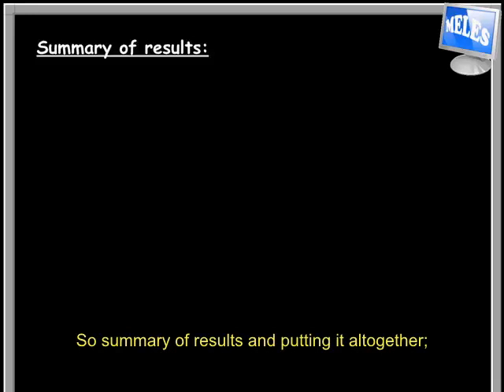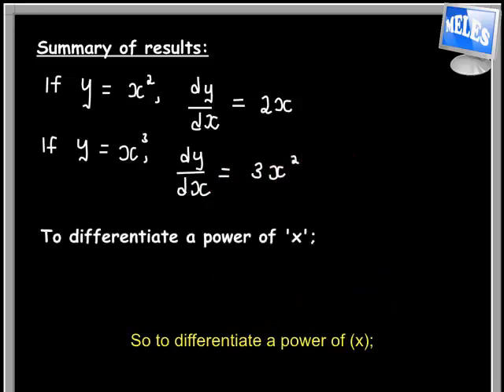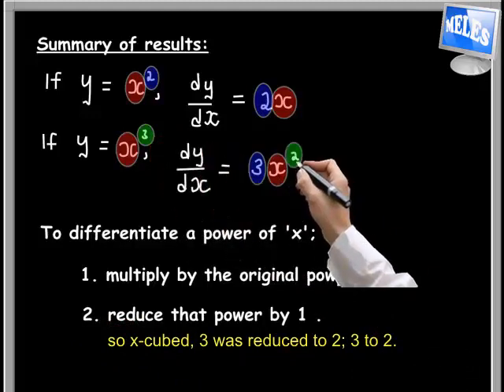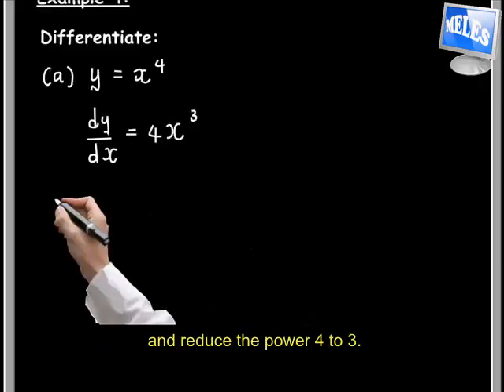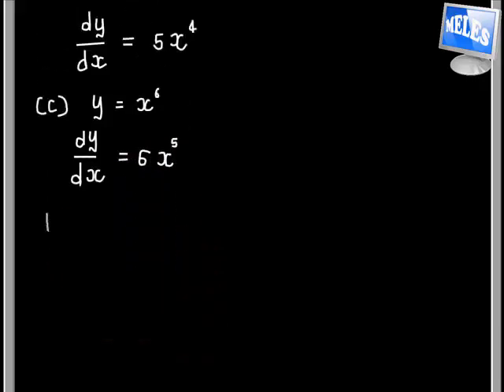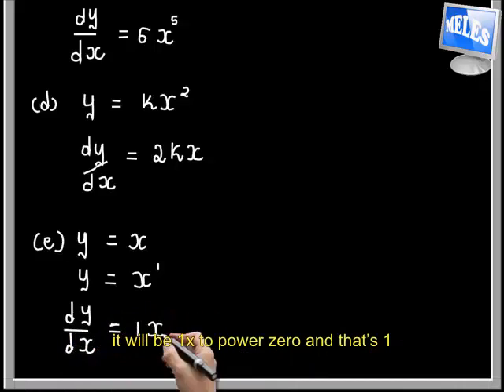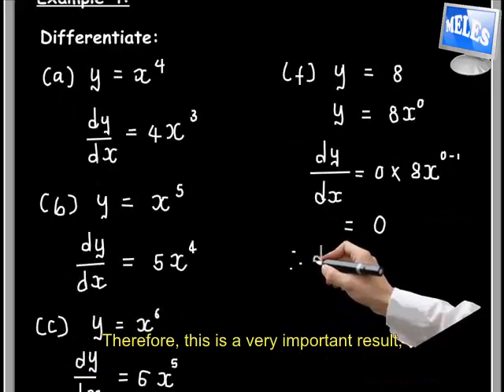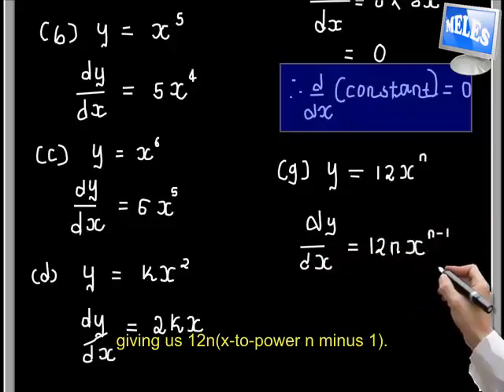TUTORIAL-9: Summary of results (using dy/dx)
We now wrap up the results obtained in the all the preceding tutorials and apply dy/dx to them.